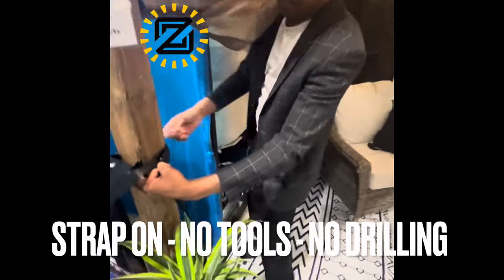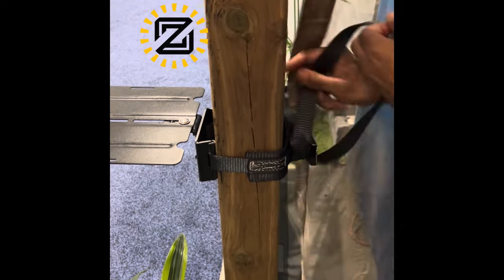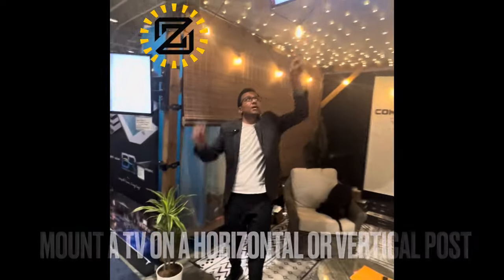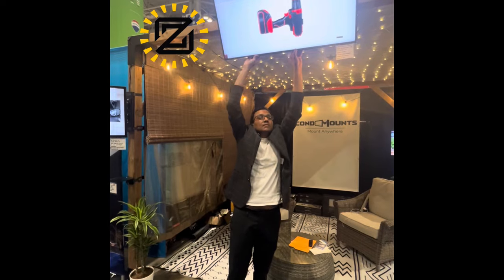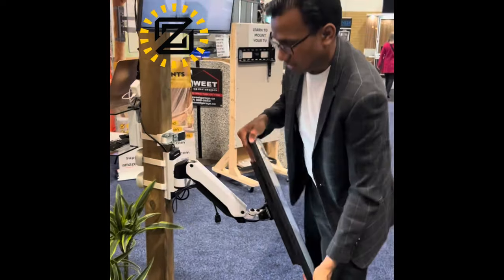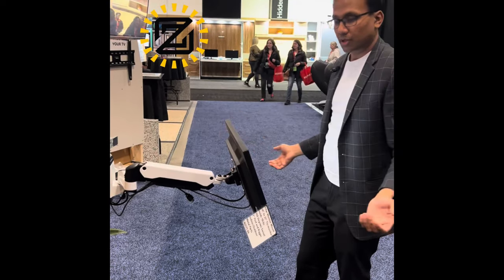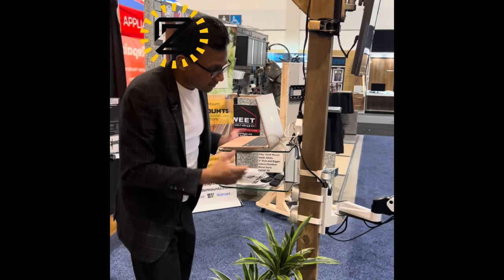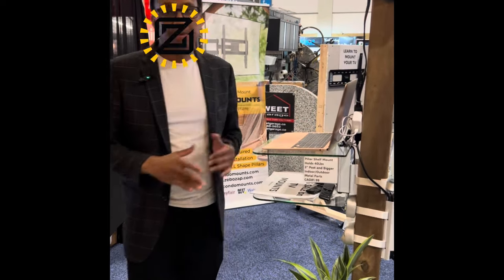How to mount tv on metal gazebo